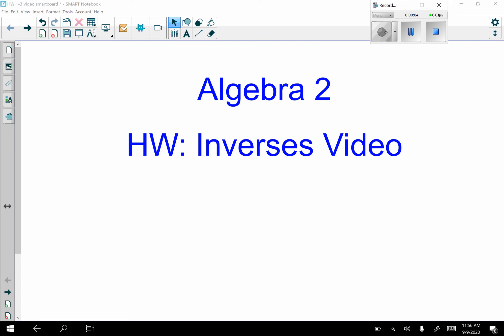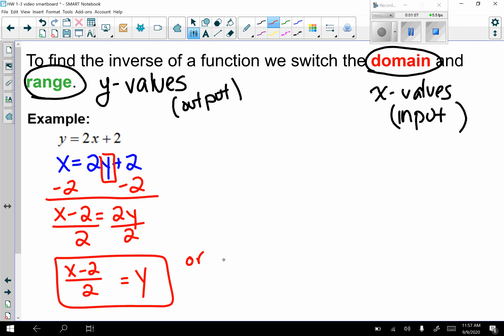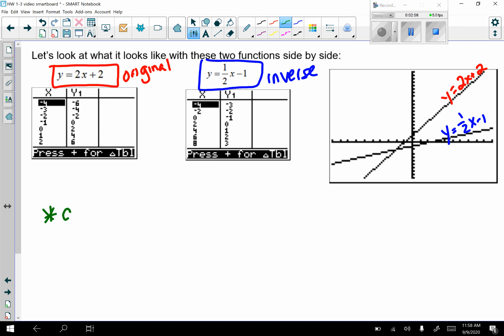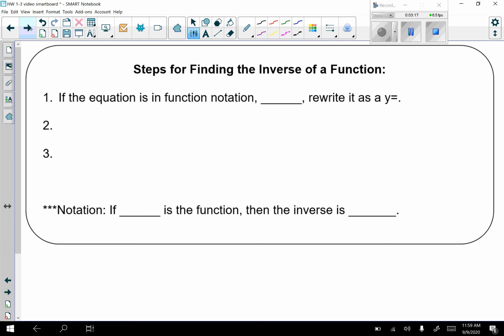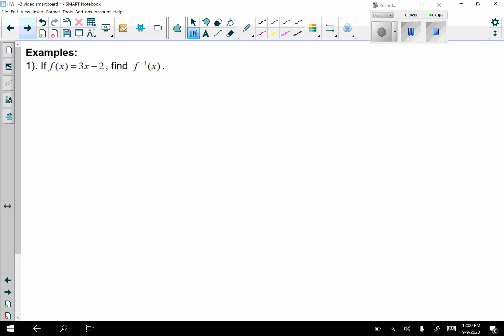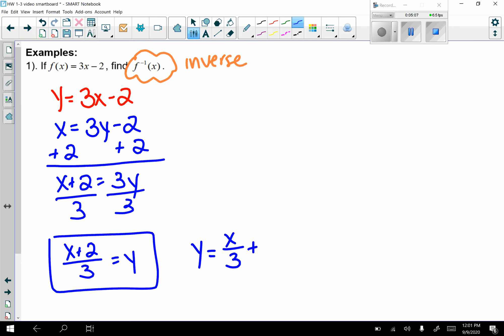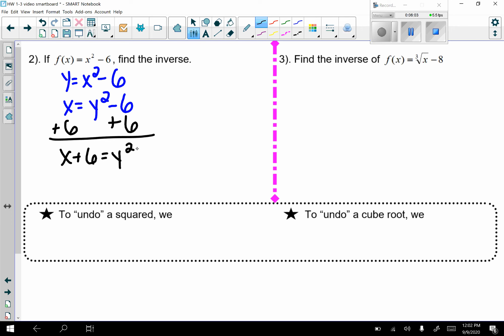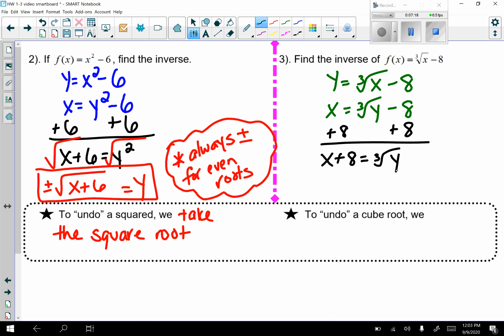Intro to Inverses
This video will introduce the lesson for finding the inverse of a function